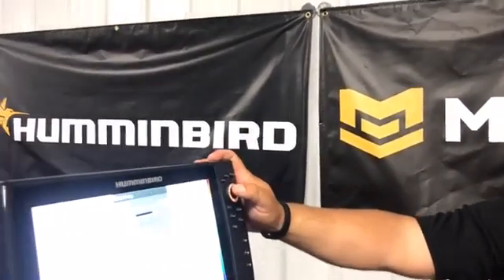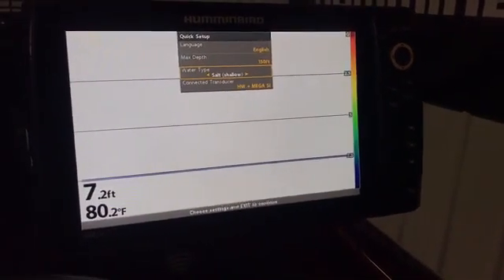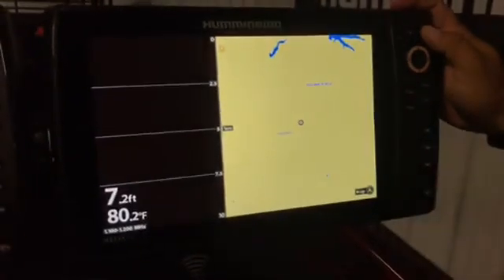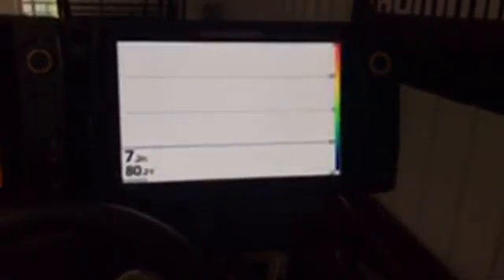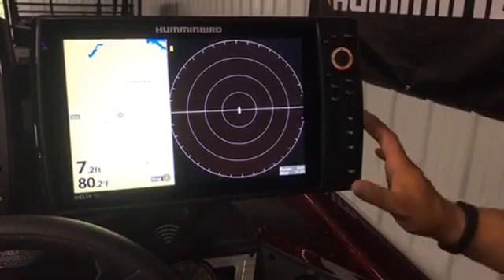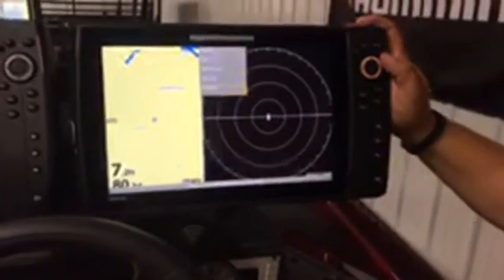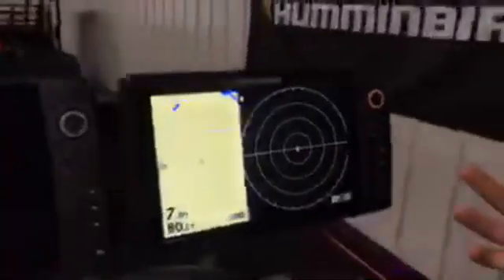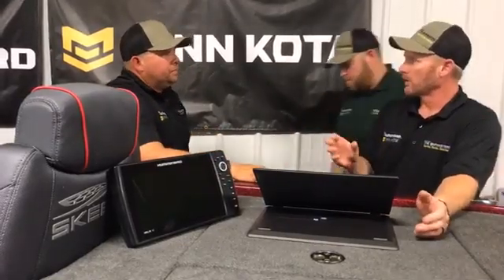Humminbird & Minn Kota Flight 1 The Graphmasters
Welcome to our LIVE segment of Flight 1 The Graphmasters Humminbird and Minn Kota. Come with us as we explore and educate on all things Humminbird and Minn Kota

Humminbird Helix 5, Helix 7, Helix 8, Helix 9, Helix 10, Helix 12
Humminbird Solix 12, Solix 15
Humminbird Core Units 798, 898, 998, 1098, 1198
Minn Kota Ultrex, Ultera
Minn Kota Talons